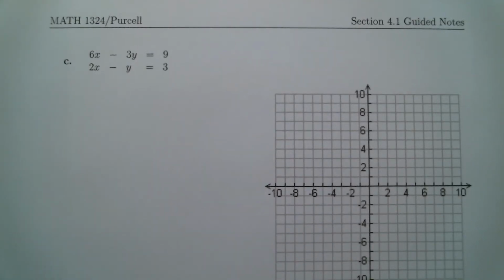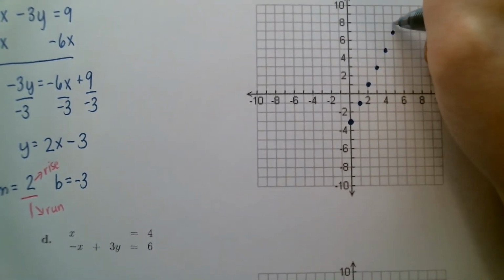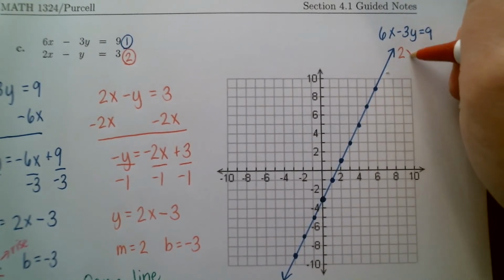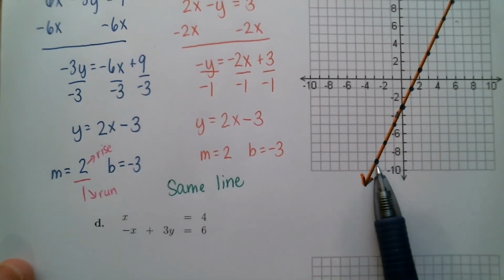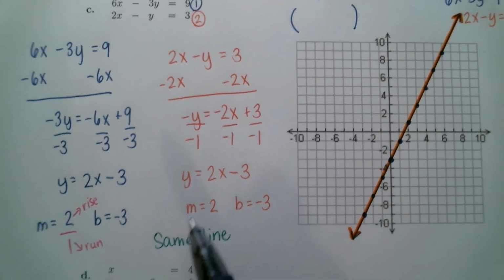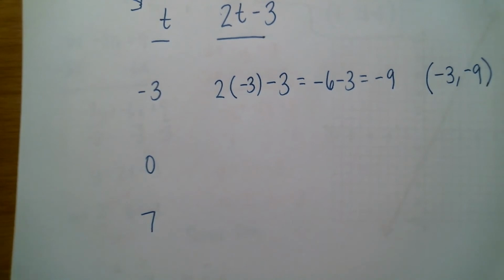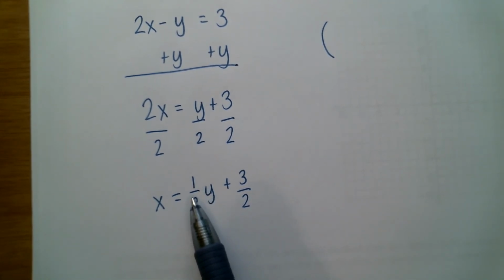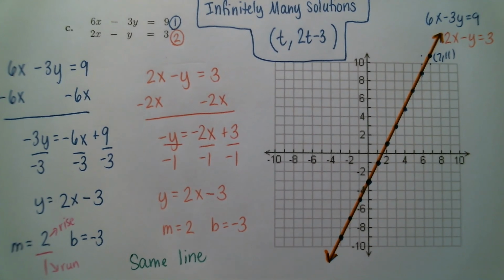4.1 Example 2c